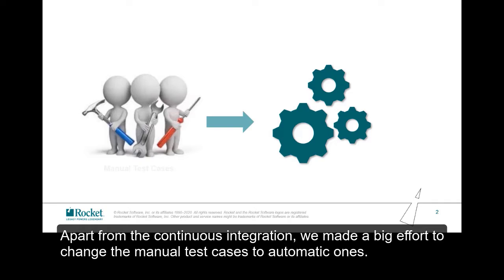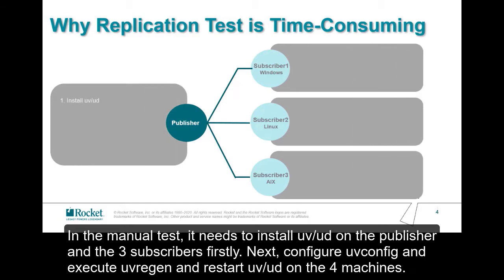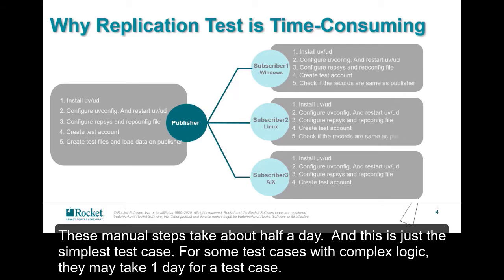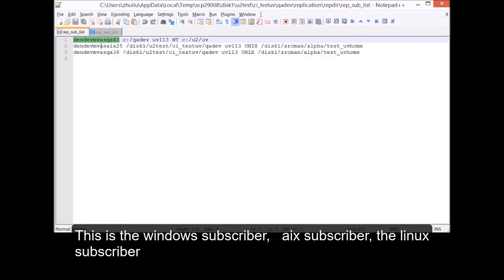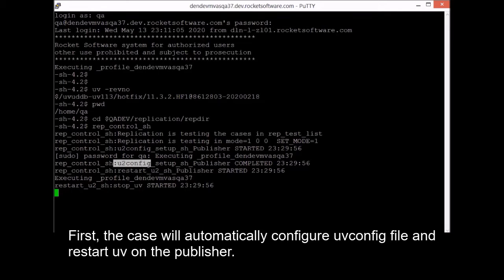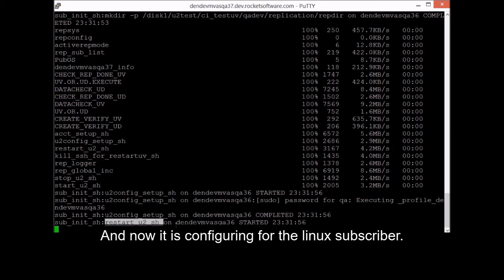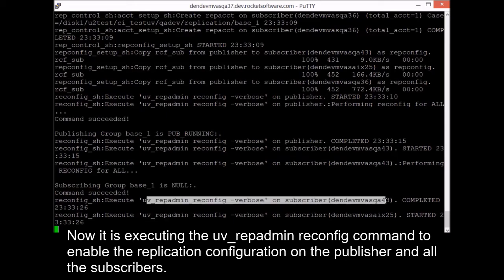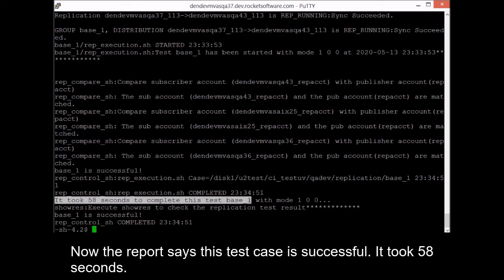Conversion of Manual Test Cases to Automated Tests